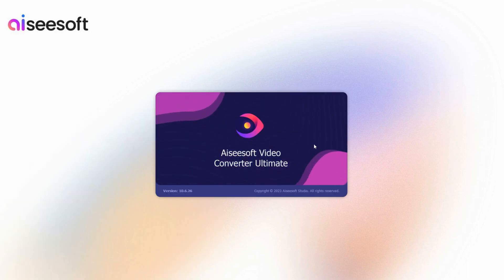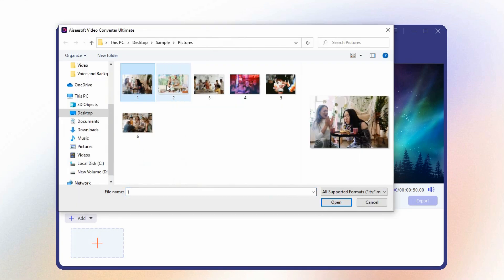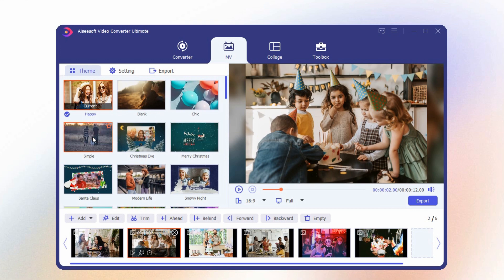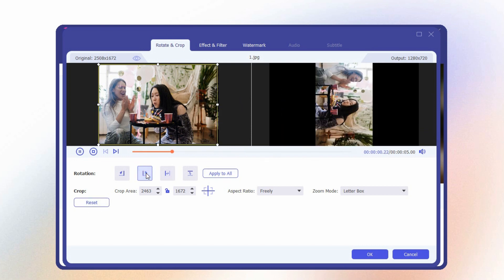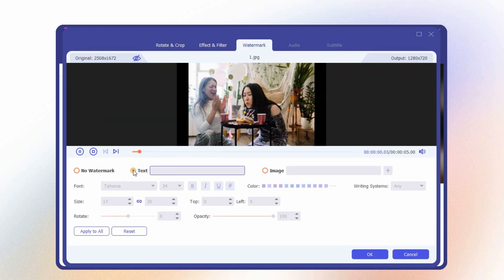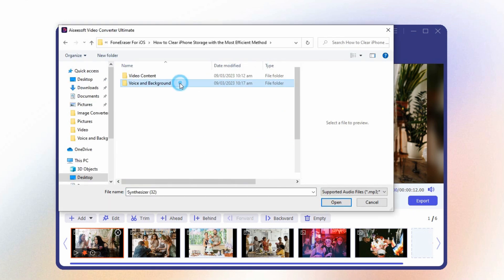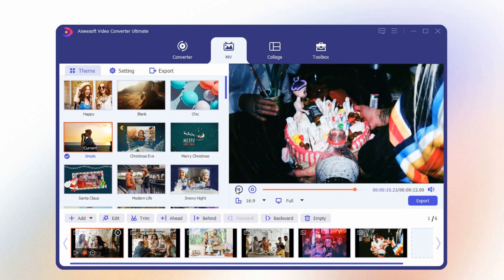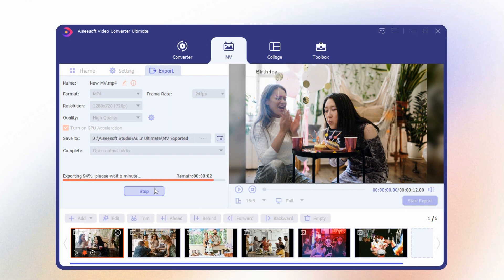How to Make a Video with Pictures & Music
Learn how to make a video with pictures and music on Windows and Mac computers. You can make wonderful transitions and detailed editing with Aiseesoft Video Converter Ultimate.

Timestamps on Video Making with Pictures:
00:00 - Introduction
00:47 - Effective video making Tool
01:52 - Locate at MV section
02:03 - Add Pictures
02:12 - Choose transitions
02:18 - Edit pictures
02:45 - Change titles, audio track and aspect ratio
03:02 - Export the video